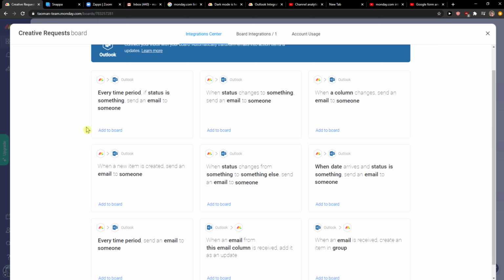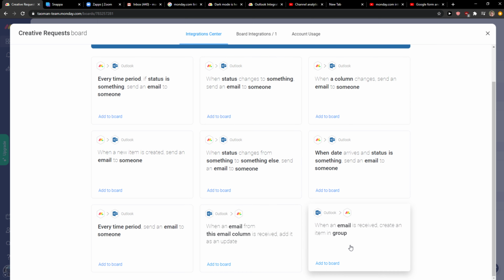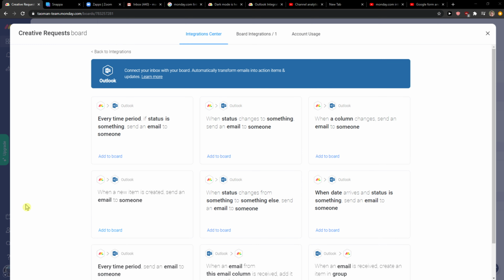Integrate Outlook in modnay.com